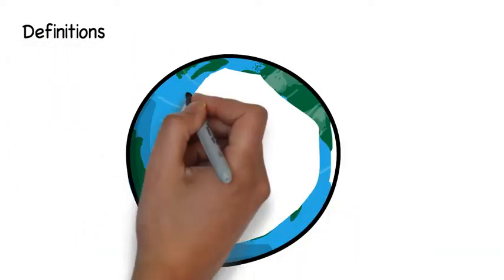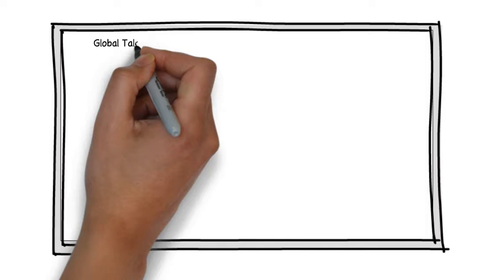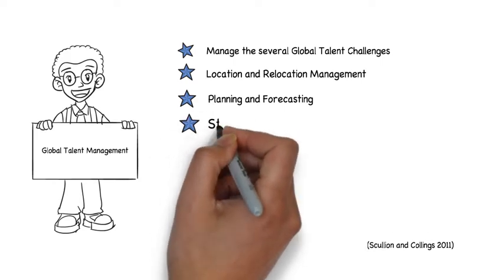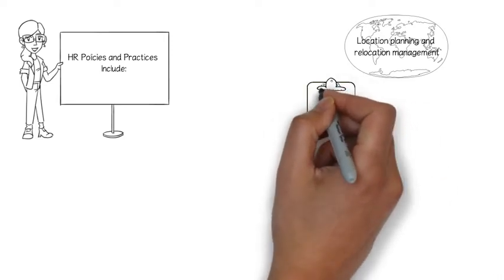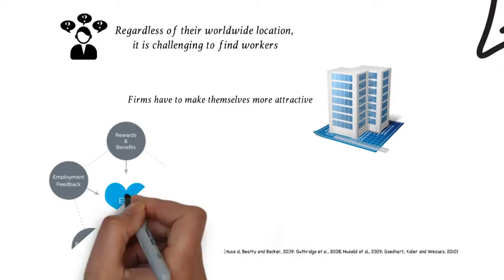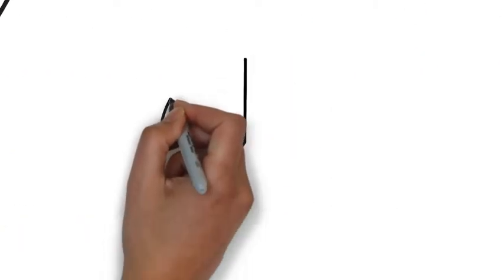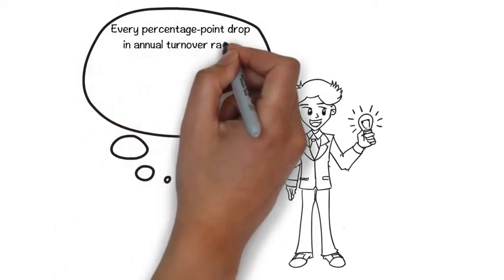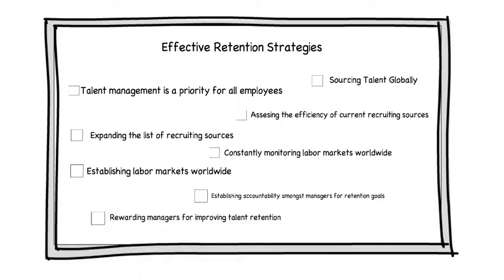Global talent, training, development and knowledge management